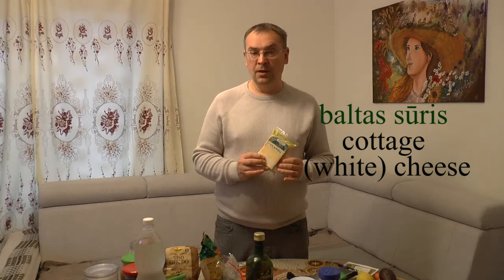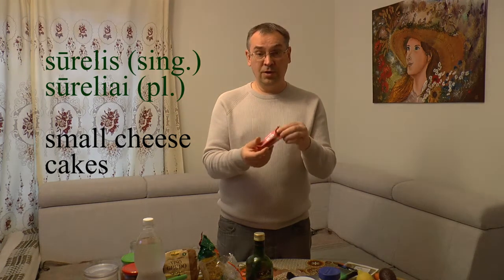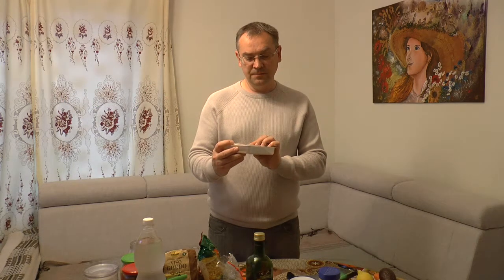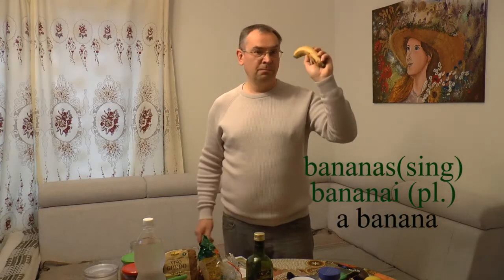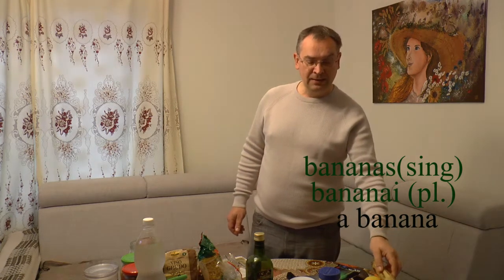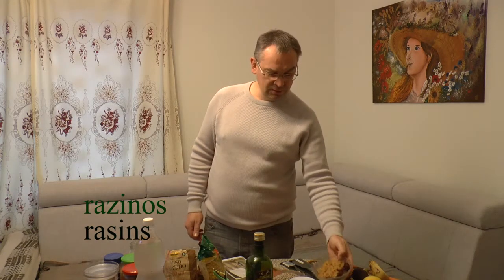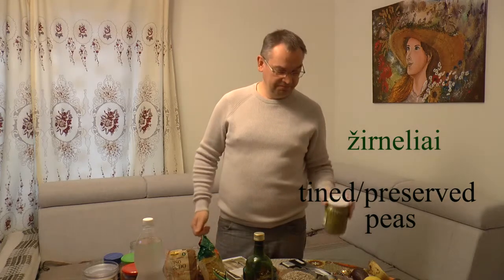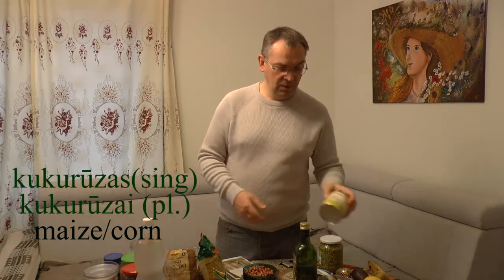Lithuanian Lesson 35 - Maistas (2) - Food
Sorry for my mistake SOUR cream.

In this lesson you are going to learn about food in general and about Lithuanian food. You are going to increase your vocabulary with new words about products and food.